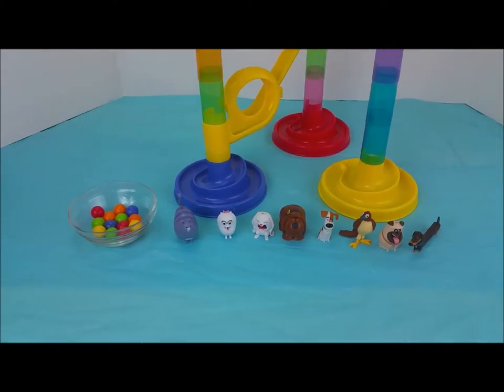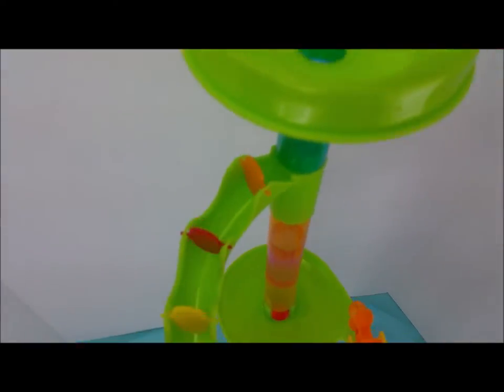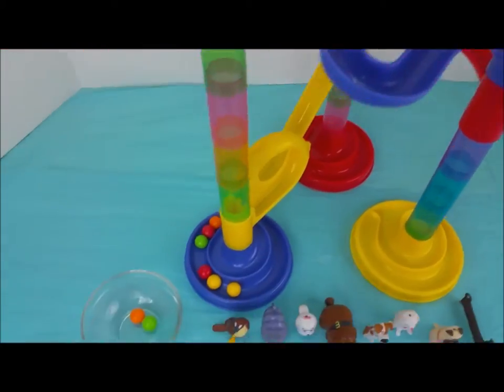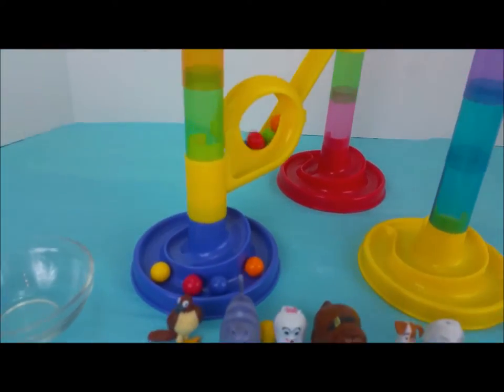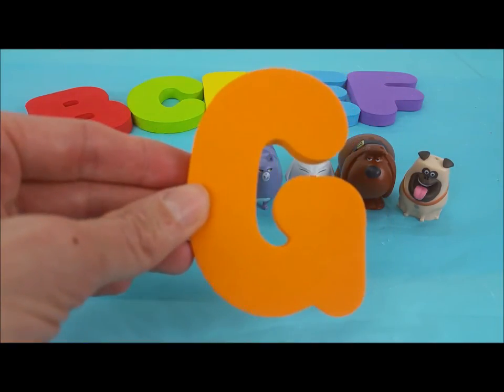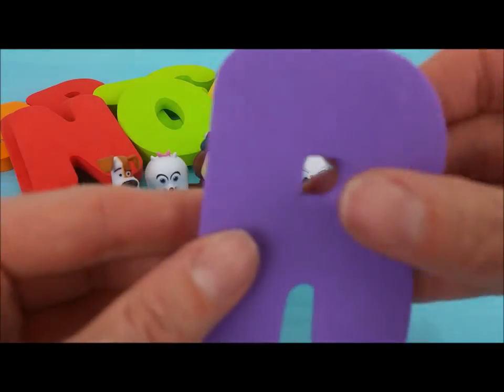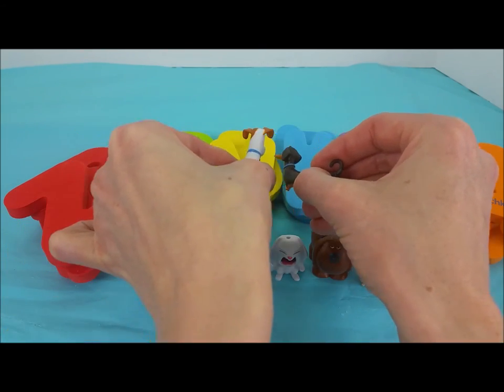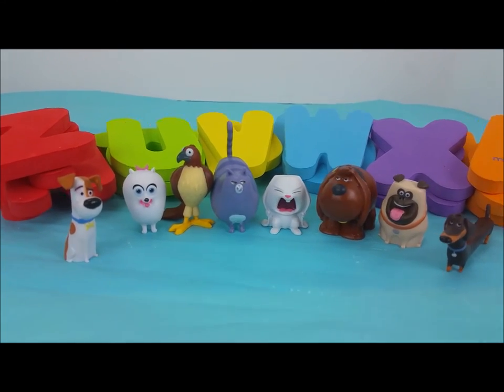Play Time Secret Life of Pets Marble Race ABC"S Colors Counting and Learning Fun for Kids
The Secret Life of Pets Crew joins me for some learning fun with Marble Race II.

Title: Spring In My Step
Artist: Silent Partner
Genre: Pop
Mood: Happy